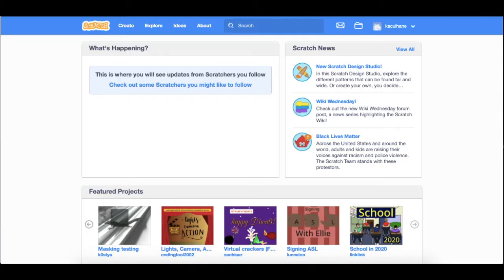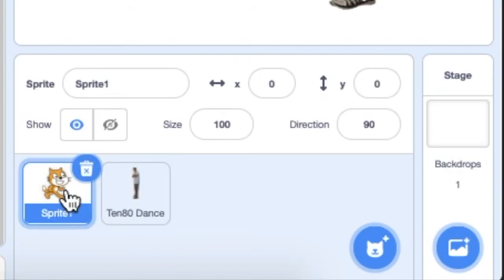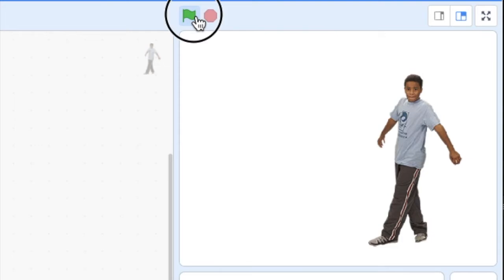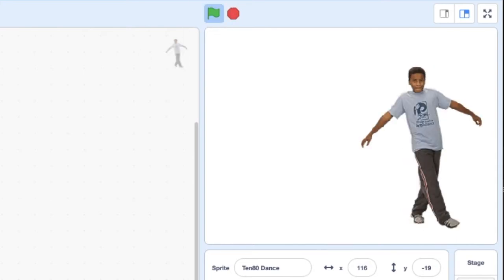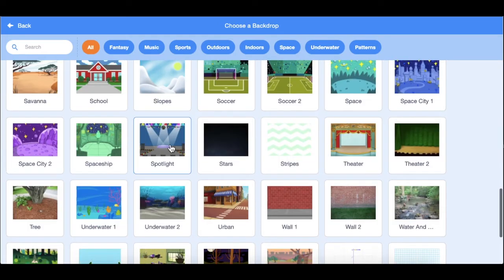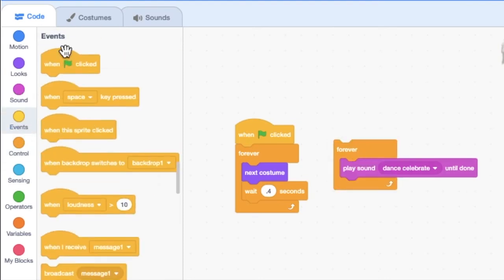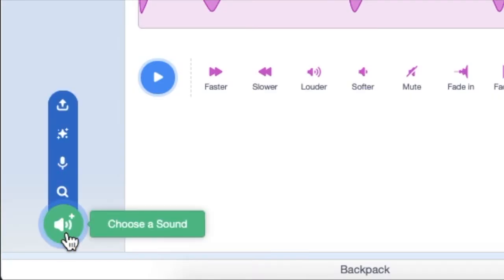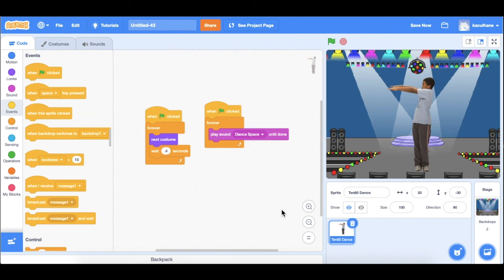Make Your Sprite Dance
This video shows how to make your sprite dance and how to add a song from the Scratch library.